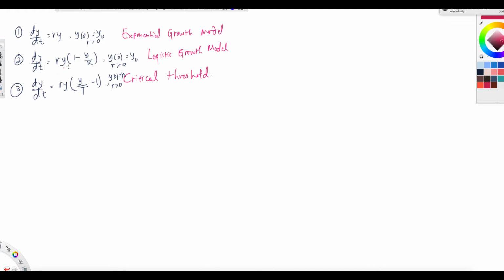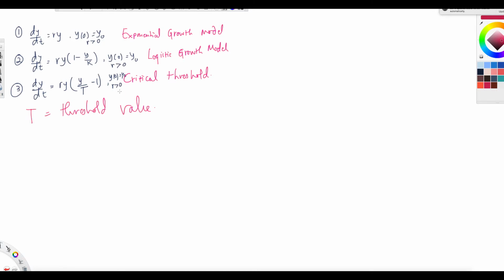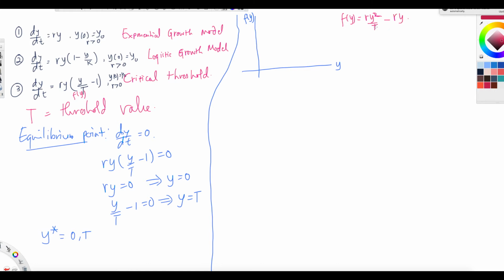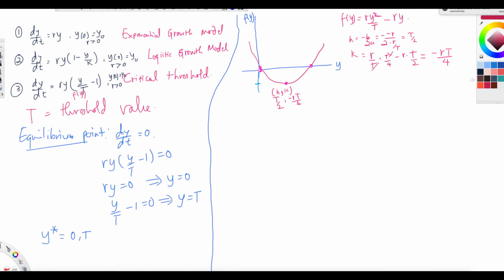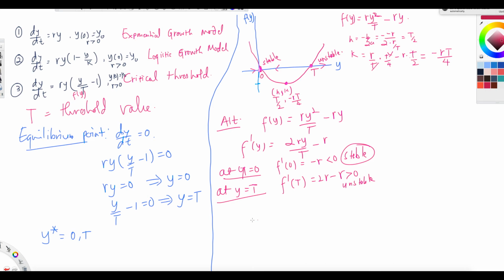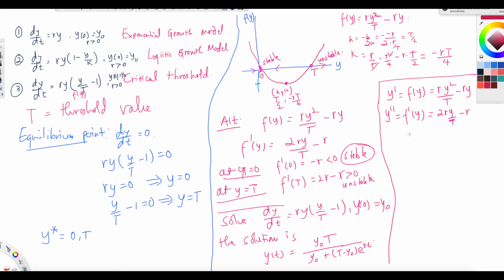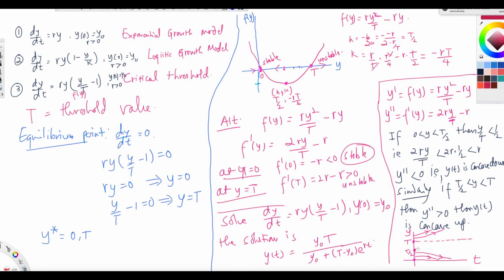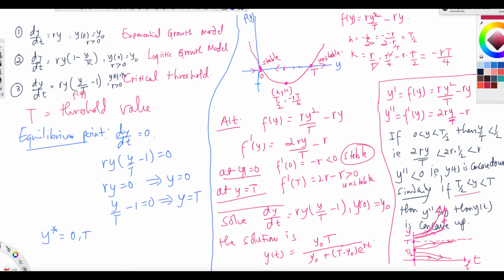Differential Equation: Autonomous Eqn and Population Dynamics 2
Autonomous Eqn and Population Dynamics, Growth model with threshold, Logistic Growth and threshold